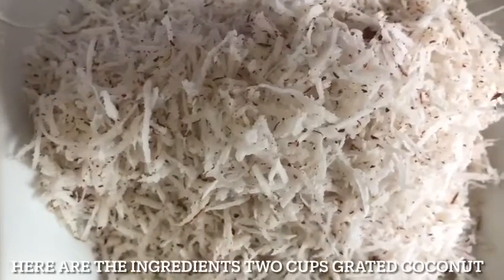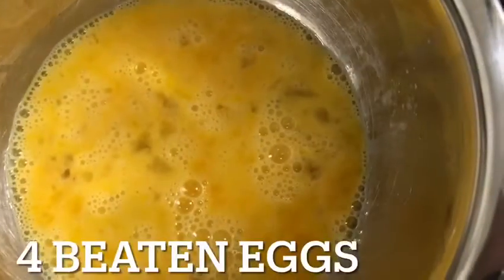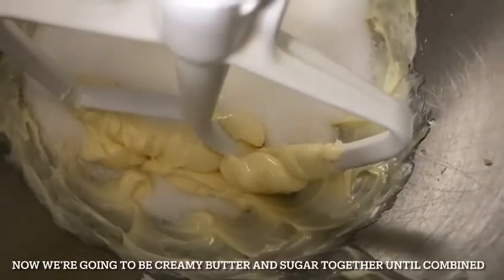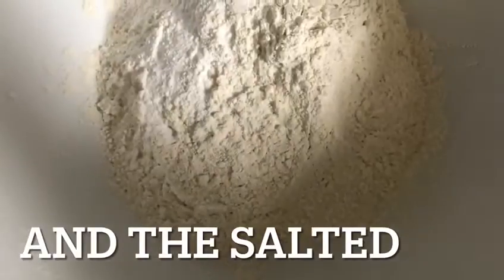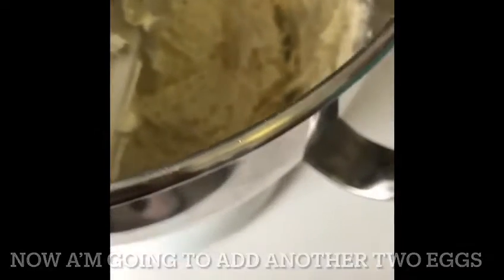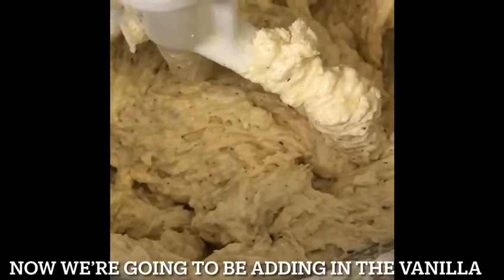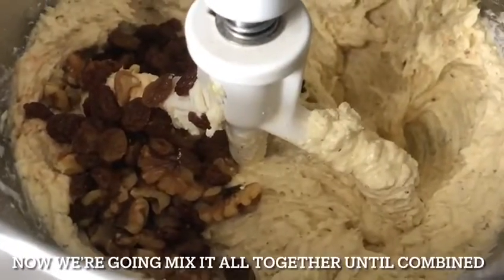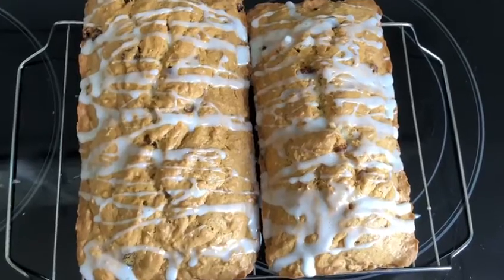How to make Sweet Bread.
Latest video how to make blueberry avocado muffins

 how how to lemon cake with vanilla cream cheese frosting for Mother’s Day .

How to make coconut buns .

 how to cheesy twist bread.

how to Lemon Cake For Easter

 how to Plain Hot Cross Buns with no fruit

 how to make chocolate cupcakes with chocolate frosting

Latest video how blueberry avocado muffins

 how to make how to make Cheddar cheese quiche with bacon and hash brown crust

 How to make lemon cake , with lemon curd filling and lemon buttercream on outside

How to make chocolate cake, with chocolate mousse filling and vanilla buttercream on outside happy Bday grandma

How to make healthy blueberry, banana, pineapple açai smoothie